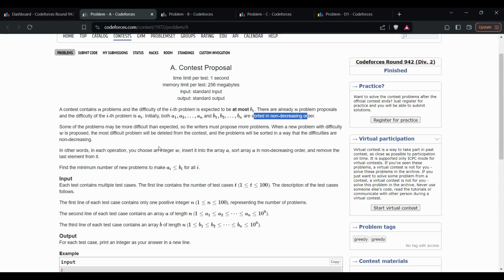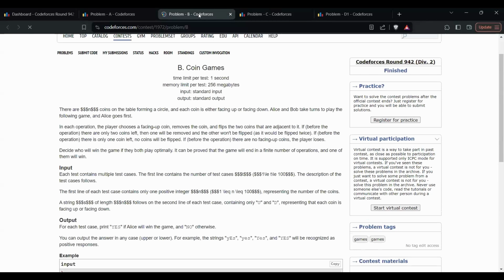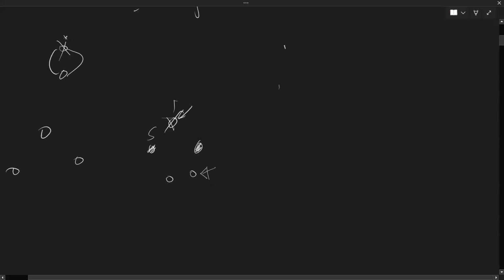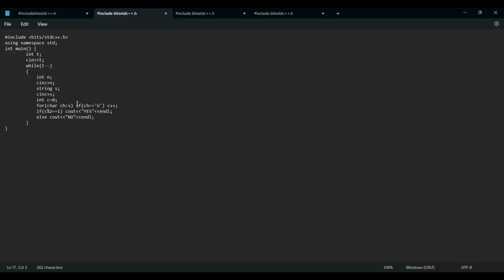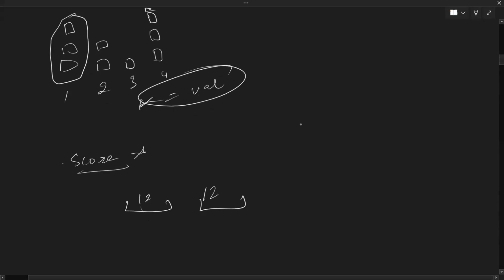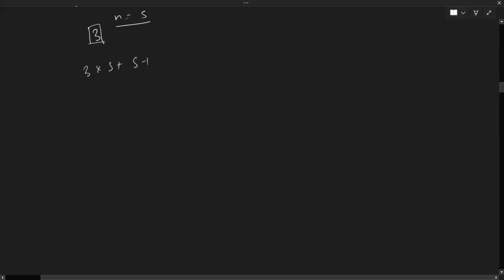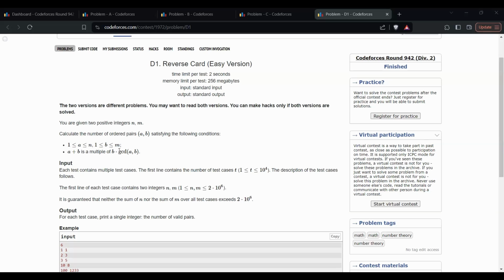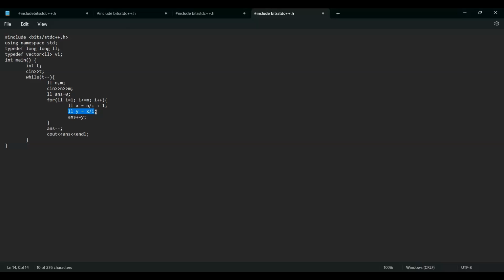Codeforces Round 942 (Div 2) | Video Solutions - A to D1 | by Ankit Ghildiyal | TLE Eliminators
Here are the video solutions in the form of a post-contest discussion for problems A, B, C, D1 of Codeforces Round 942. The live discussion was done with students of TLE Eliminators, this is the recording of the same. We hope this will be useful for you in up-solving this contest.

Timestamps:-